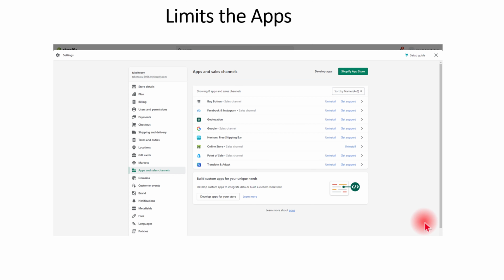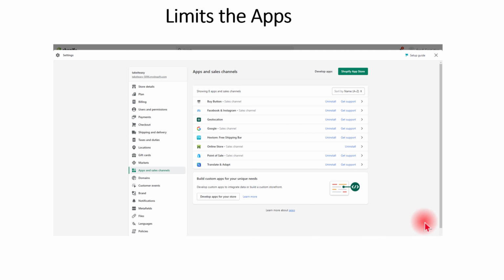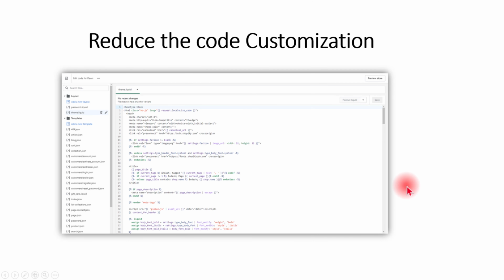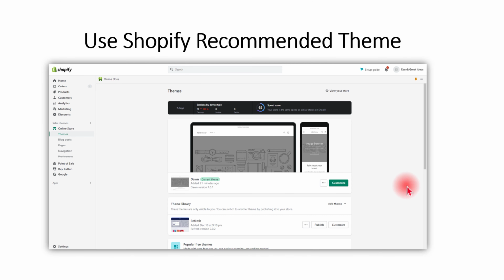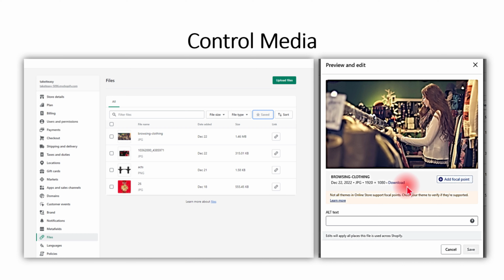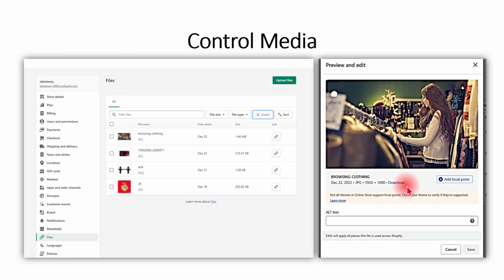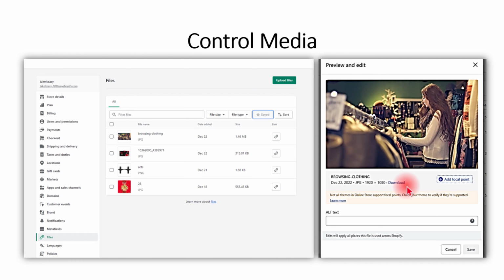How to Increase Shopify Store Speed ll Speed up shopify store (2023)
In this video, I'll show you how to speed up your Shopify store by implementing some basic speed optimization techniques. By following my tips, you'll be able to improve your store's speed score and save yourself time and hassle.

If you're struggling to keep your Shopify store running smoothly, then this video is for you! By following my tips, you'll be able to speed up your site and make your customers happy. Not to mention, your store's speed will reflect positively in your Google search results! So don't wait any longer, start speed loading your Shopify store today!
In this video, I'm going to show you how you can increase your Shopify store's speed so that you can start to see significant improvements in performance.By following these simple tips, you'll be able to boost your store's speed by up to 50%. You'll also see a significant increase in your store's overall performance, which will help you to save time and improve your customer experience!